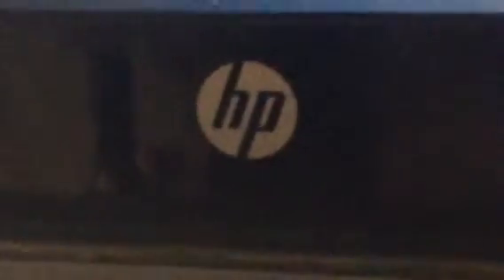Boot Mac OS X hp pavillon 15 niresh lion (reply)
Here's my reply for you ! Sorry for my bad english but i'm speaking french actualy. i'm belgian ^^ please help me !!! My computer dont whant to know anything !